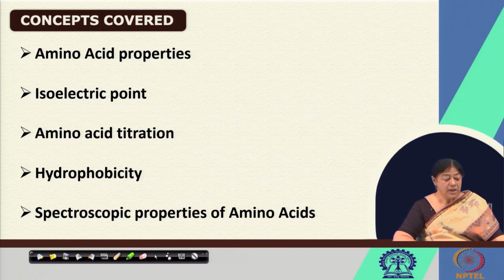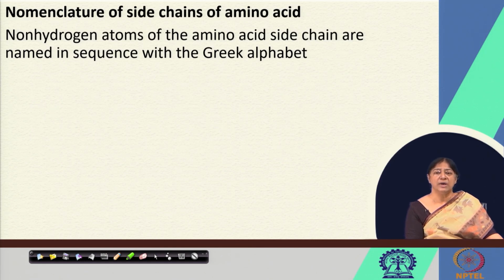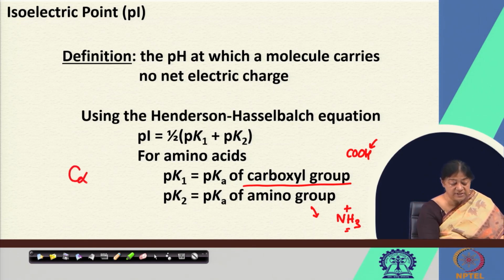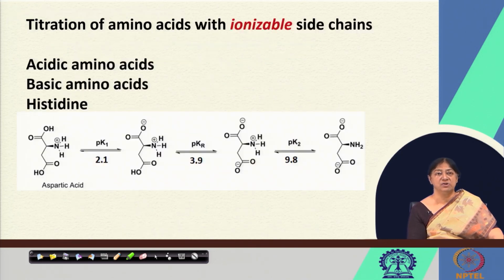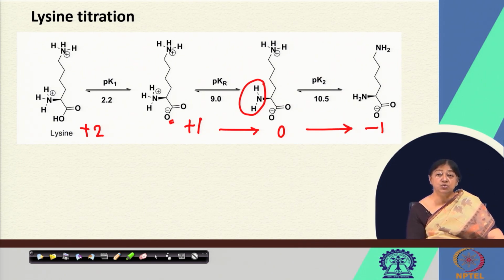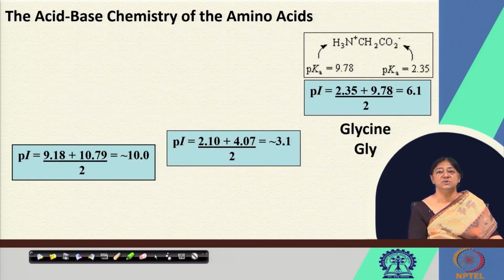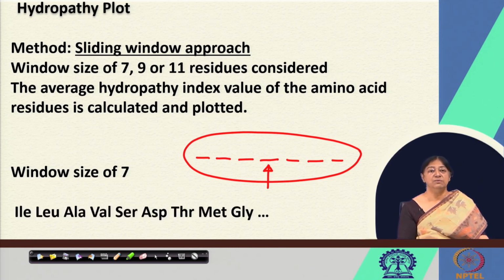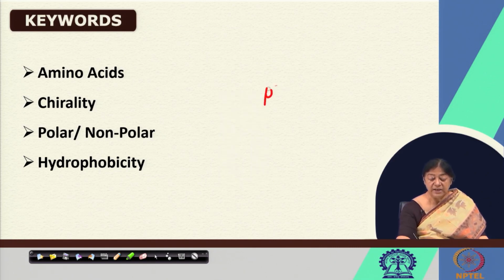Amino Acids - II